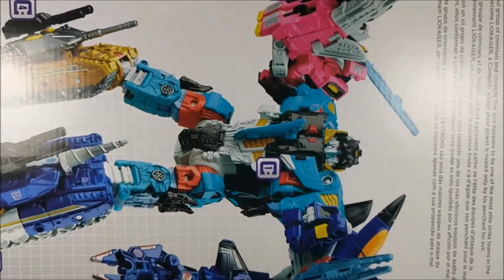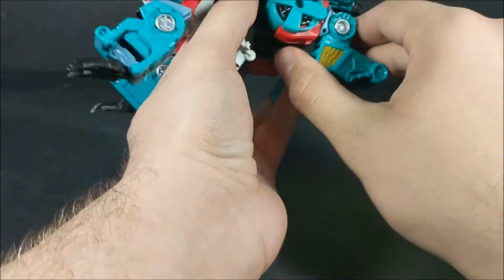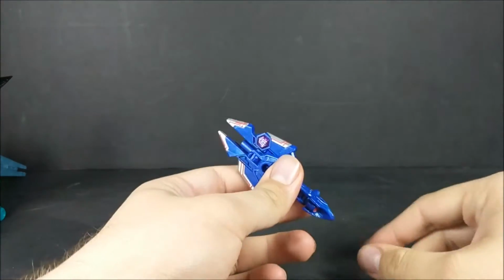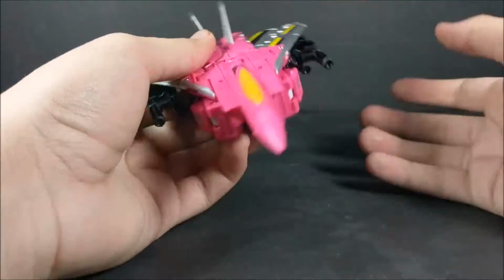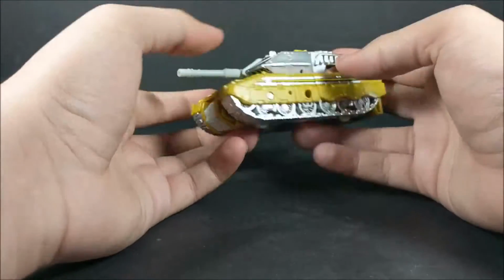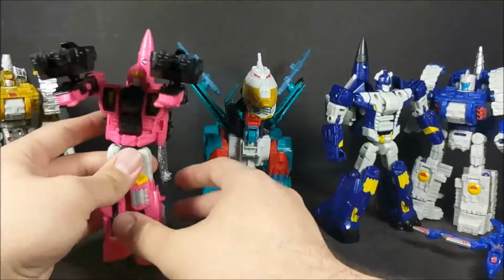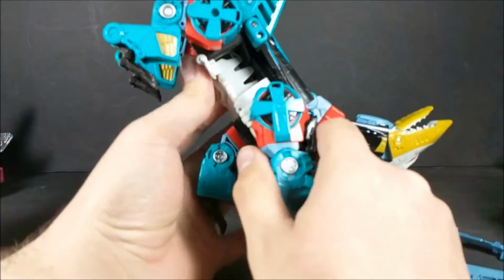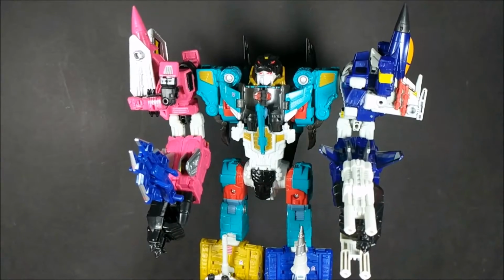Transformers Generations: Combiner Wars || Platinum Edition - Liokaiser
Who thought hasbro would do this? they didn't get it 100% correct though.

Thanks to Mike!!